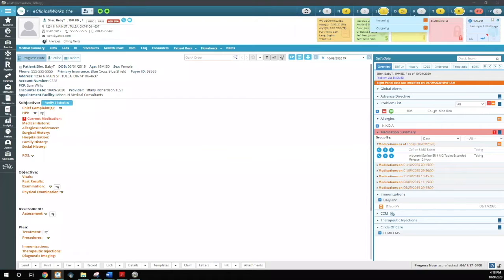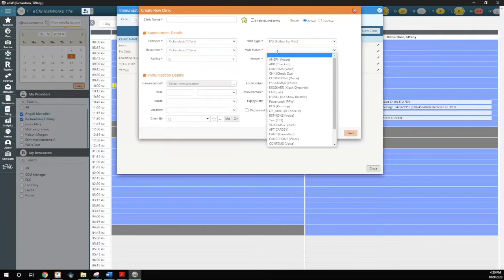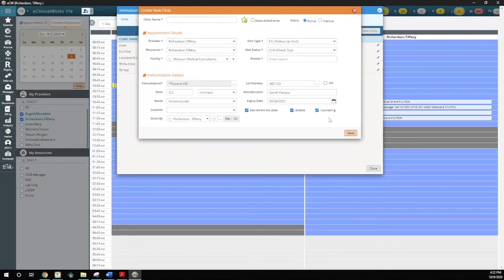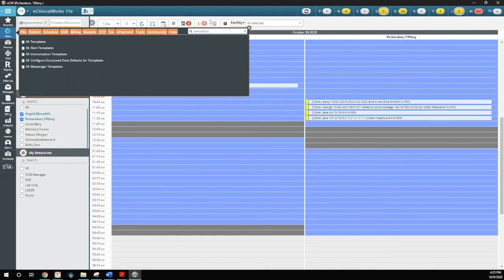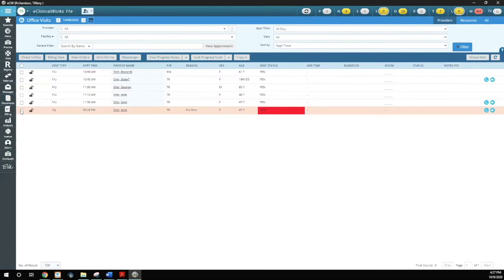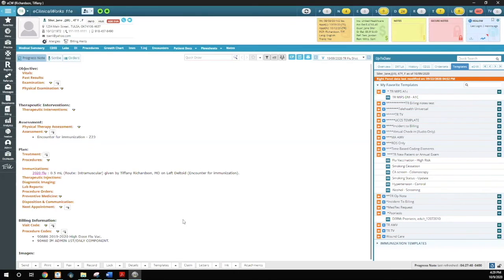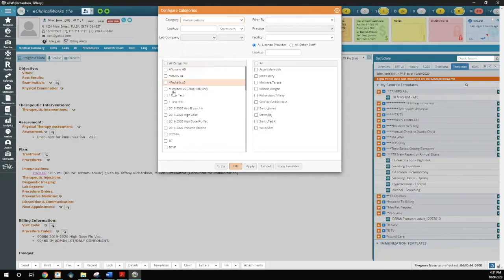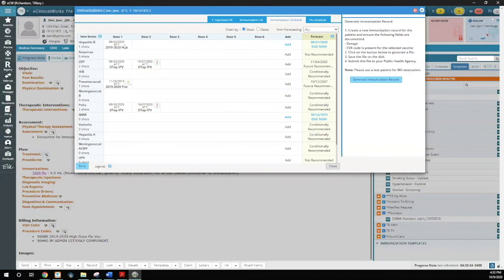eClinicalWorks Immunizations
Learn about the options for documenting immunizations in eClinicalWorks.